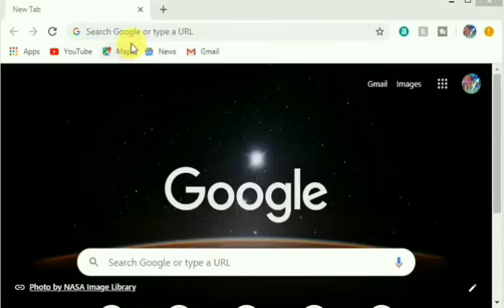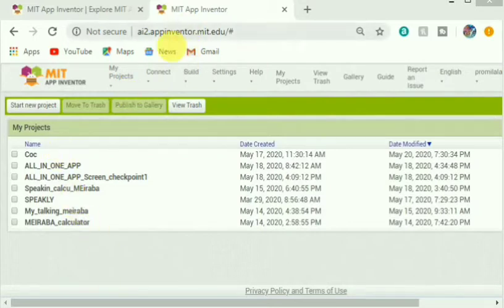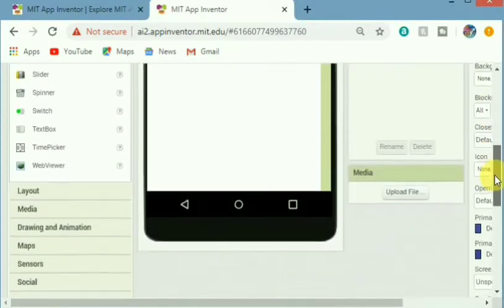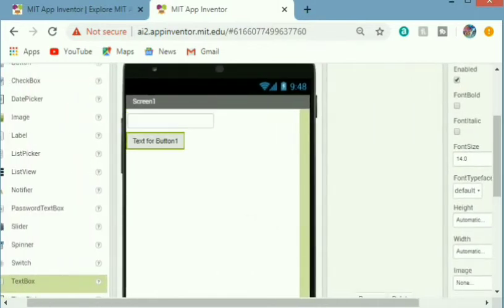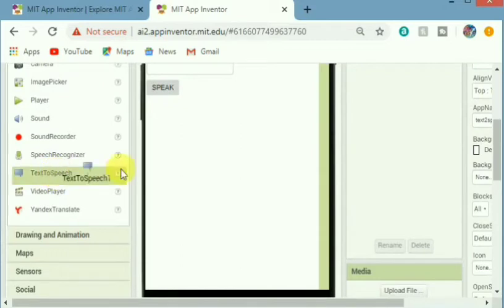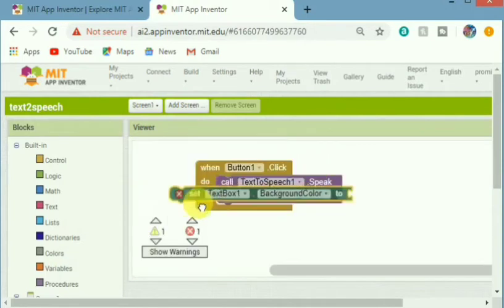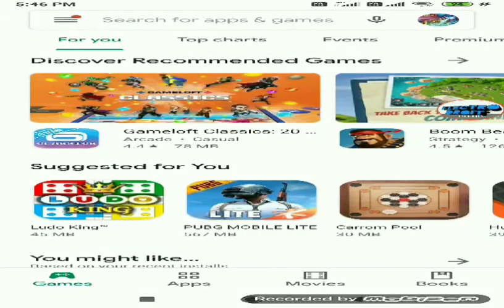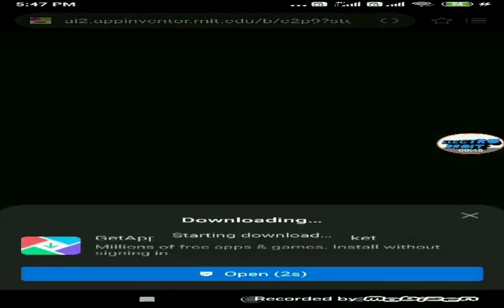How to create a text to speech converter app on MIT app inventor website. A step by step tutorial